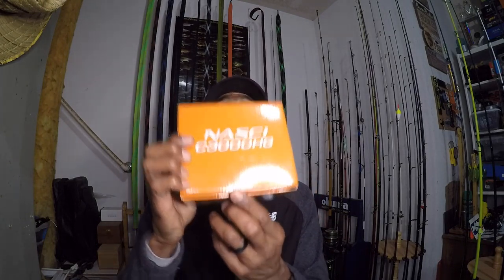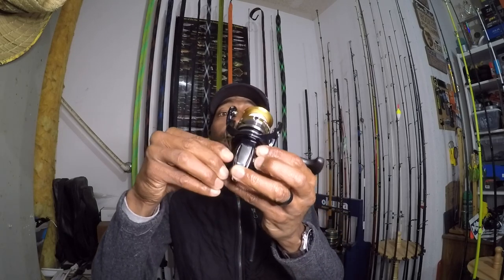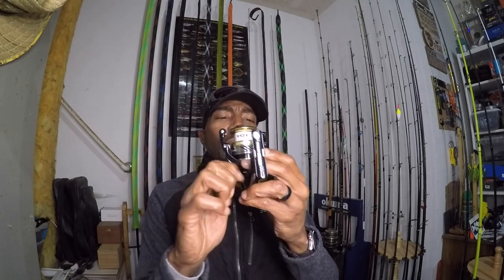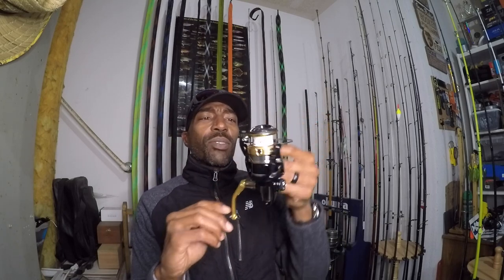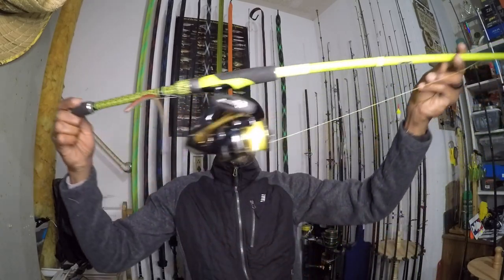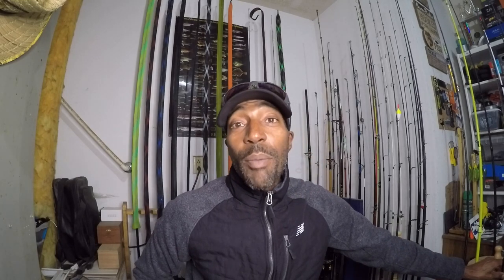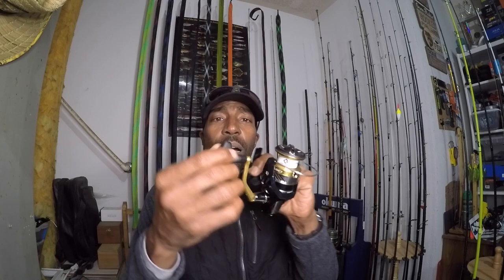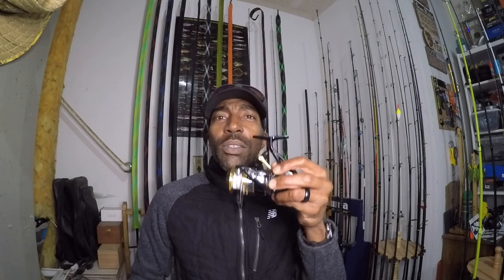BASS Fishing - Shimano NASCI C3000HG - Unboxing and Review!!!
Reel review of Shimano NASCI C3000HG

7' Heavy/Fast Inferno Casting Rod by Powell
LFS Speed Spool by Lew's

7' Medium Heavy/Fast TP-1 Spinning Rod by Lew's
IP20 Ippon Spinning Reel by Enigma Fishing*

7' Medium Heavy/Fast HPT Spinning Rod by Enigma Fishing*
7' Medium Heavy/Fast Phenom Spinning Rod by Enigma Fishing*

NASCII 3000 Spinning Reel by Shimano

Pline:
Tactical Fluoro - 10lbs. and 15lbs.

PowerPro:
 Hi-Vis Yellow Braid - 15lbs.
Green Braid - 50lbs.

Camera:
GoPro Hero 4 Black
Refurbished - what I use